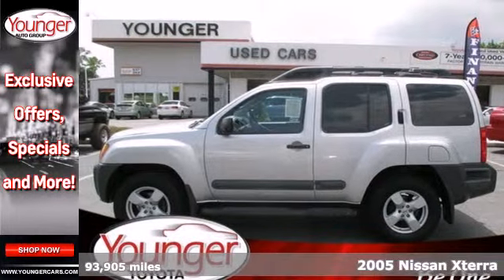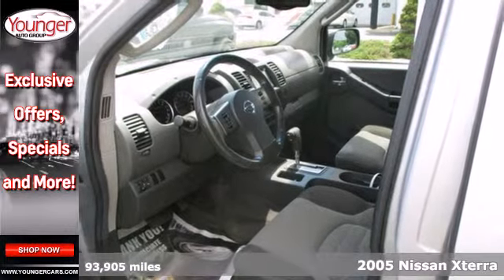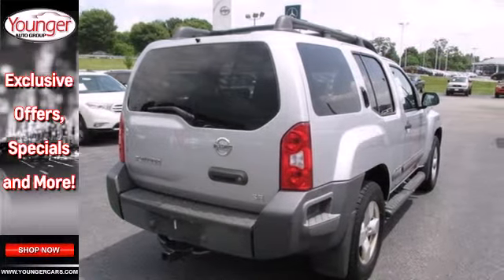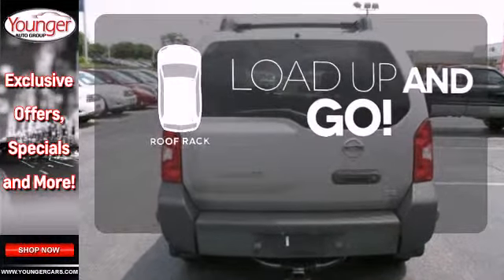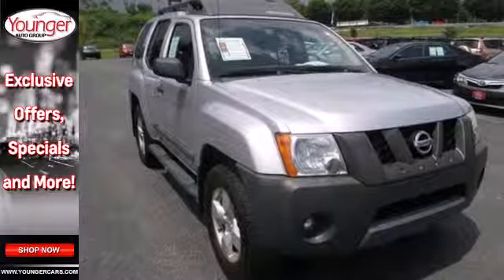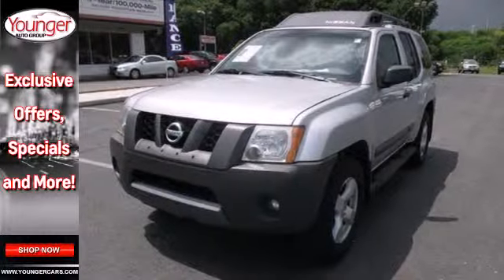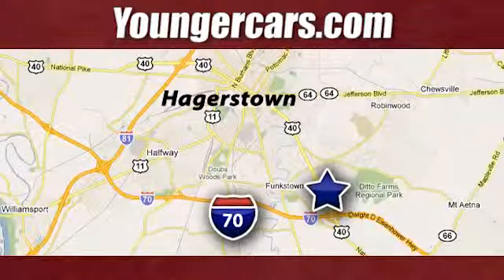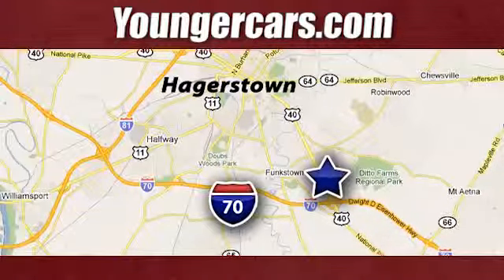2005 Nissan Xterra Frederick-MD Hagerstown, MD V1908501 - SOLD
Year: 2005
Make: Nissan
Model: Xterra
Trim: S/RUNNING BOARDS/PIONEER AUDIO
Engine: 6 Cyl. 4.0L
Transmission: Automatic
Color: Silver Lightning Metallic
Interior: Gray
Mileage: 93905
Stock #: V1908501
From home to the job site, this Silver 2005 Nissan Xterra muscles through any terrain. The tough Gas V6 4.0L/241 engine produces freight train-like torque anytime, anywhere. The road is yours in this vehicle. It is well equipped with the following options: 5-speed automatic transmission w/OD, Electronically controlled transfer case, 4-wheel active brake limited slip (ABLS), Rear window defroster, (4) 12-volt DC pwr outlets (2 live), Platinum-tipped spark plugs, Energy absorbing steering column, Rear stadium seating w/raised roofline, Tire pressure monitoring system, Variable intermittent windshield wipers. Test drive this must-see, must-drive, must-own beauty and get a hassle-free deal today at Younger Toyota Motorcars, 1935 Dual Highway, Hagerstown, MD 21740.

Address:
1945 Dual Highway